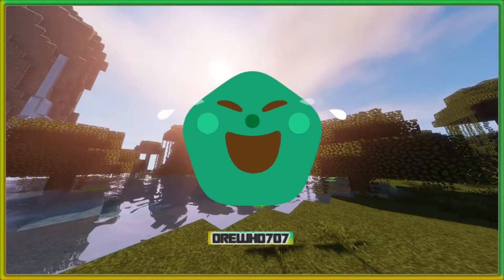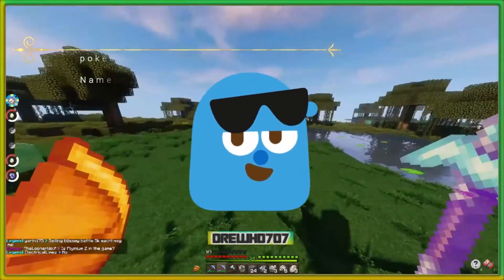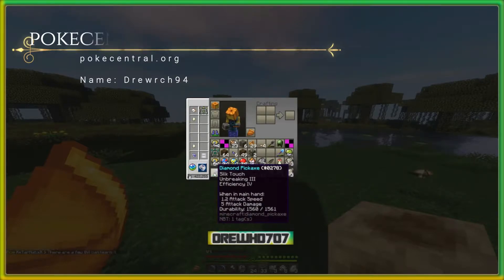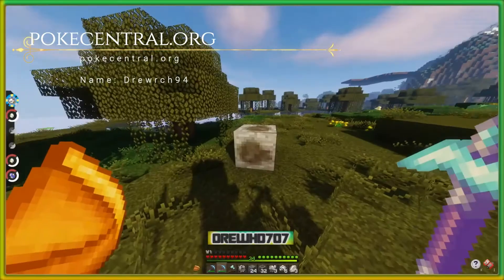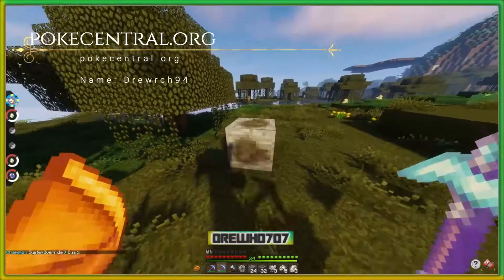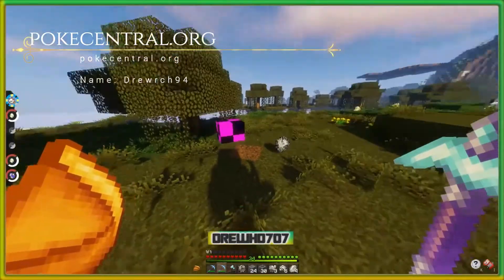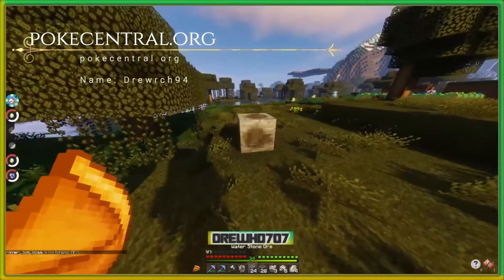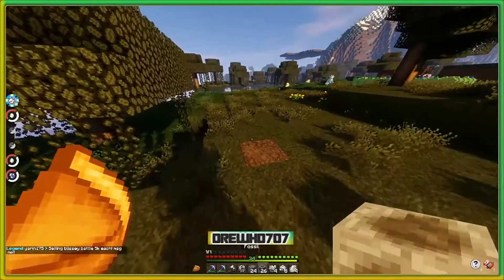Pixelmon Fossils Broken Fortune?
How to get more Bang for your Luck with Fossils!